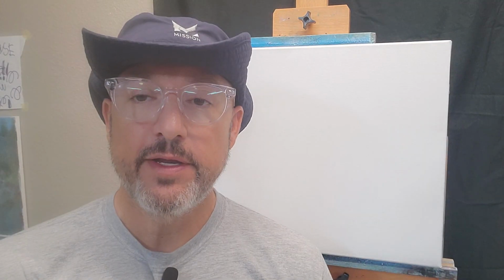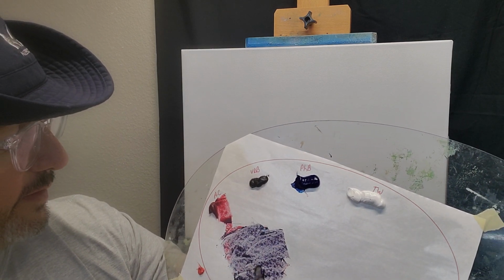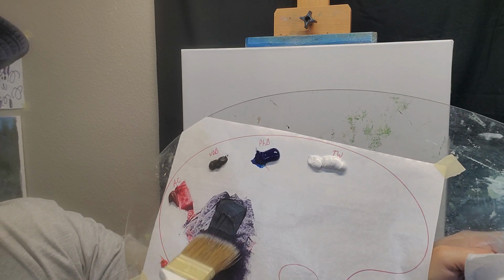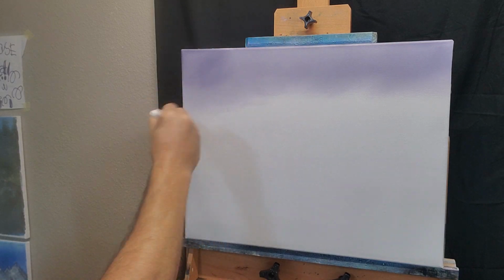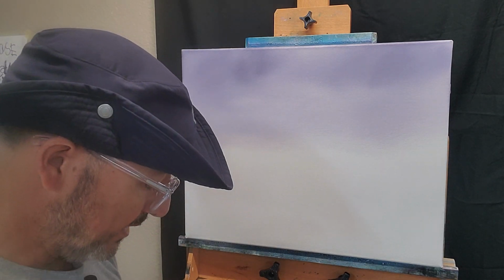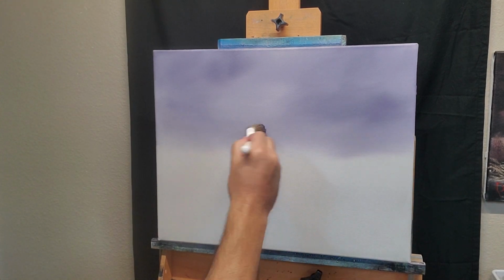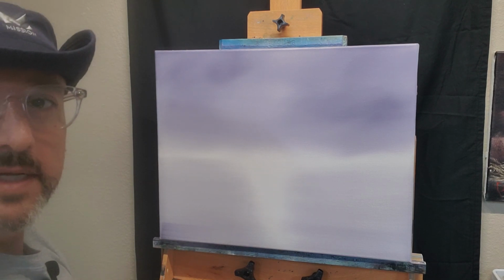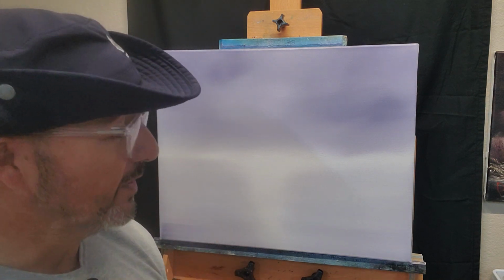Purple Splendor: Sky & Underpainting | Part Two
Welcome to Part 2 of "Purple Splendor" in the "Let's Hangout, Do You Mind If I Paint?" series. A five part beginner oil painting course, full of tips and techniques presented by Dan Willcox, a Certified Ross Instructor.

All supplies (paints, brushes, canvases, etc.) used throughout the video can be purchased

For more content, check out my Instagram and Facebook @danwillcoxart or visit my Linktree